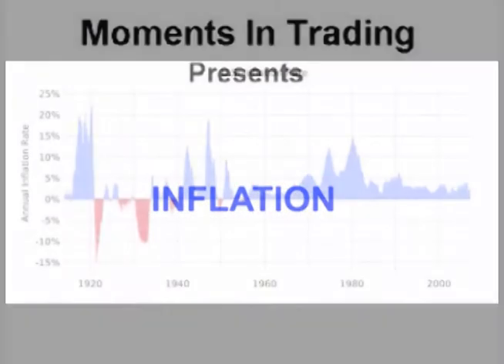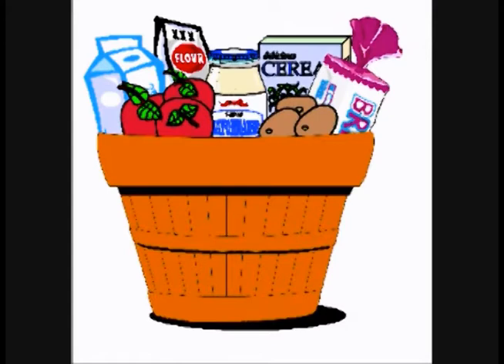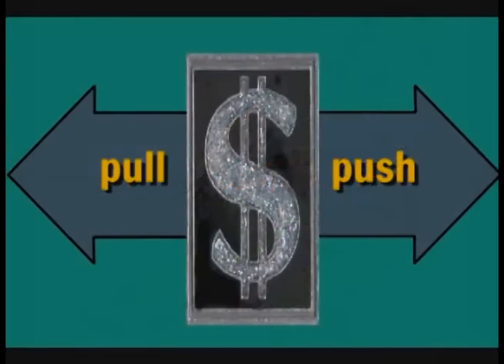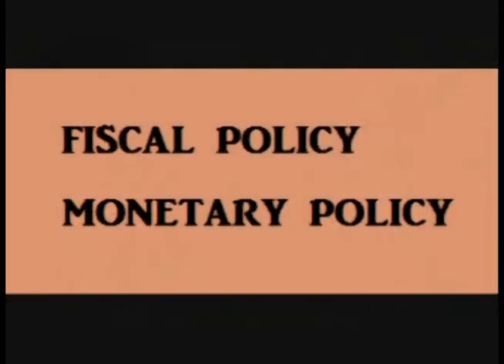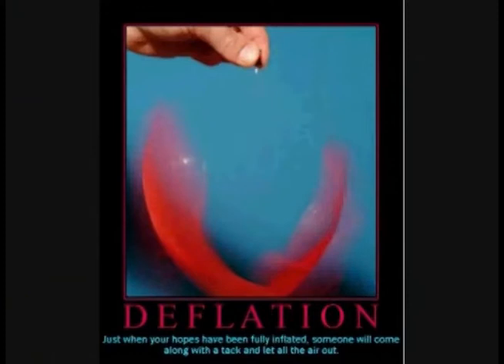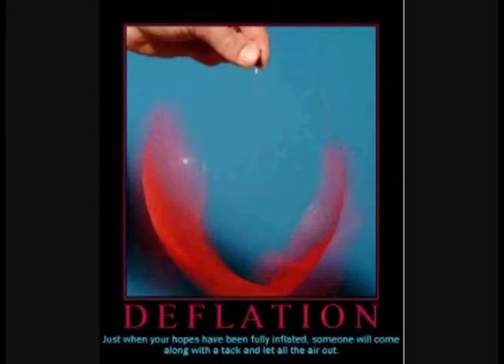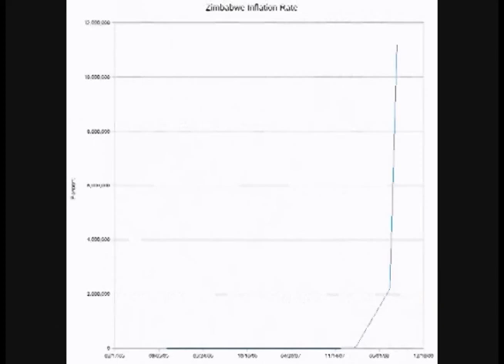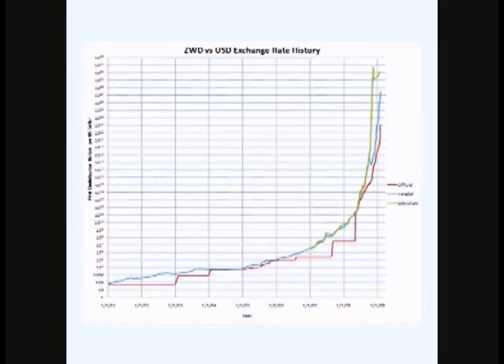Basic Economics: Inflation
This is the fourth of a mini series on basic economics.

These were the first videos that I made about 4 years ago for another channel.
I have attempted to clean the original audio up the best that I could to remove the hiss, but the sound quality is still a bit poor.